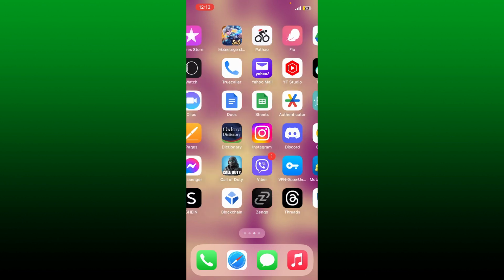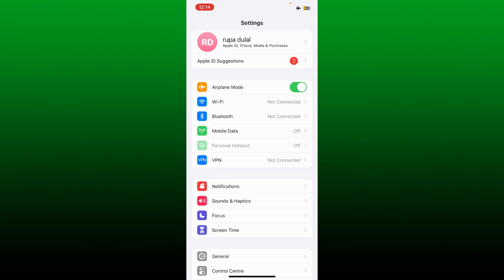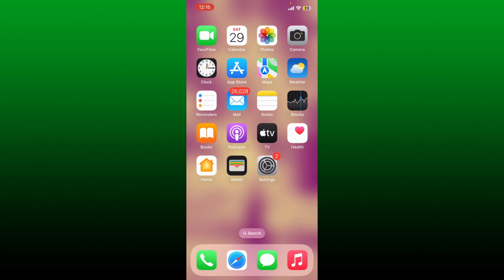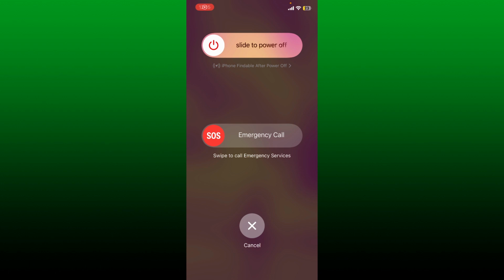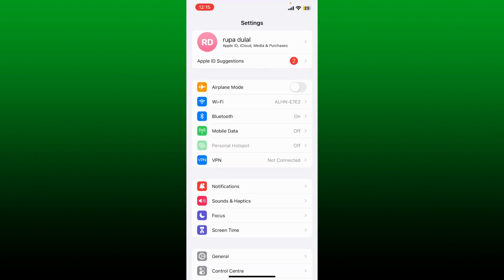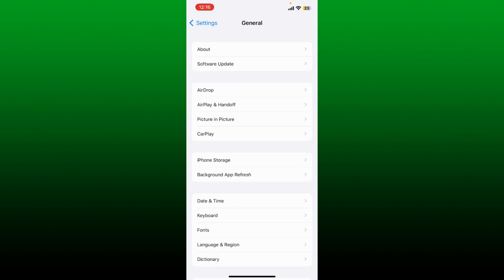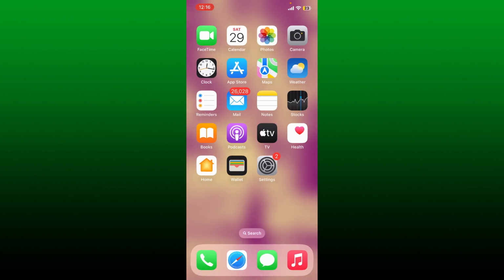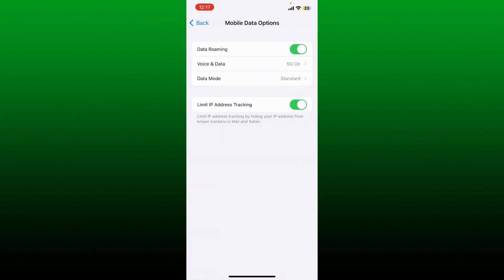How To Fix Mobile Data Not Working On iPhone 2023?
Is your iPhone's data not working as it should? Don't worry, we've got you covered! In this comprehensive tutorial, we'll guide you through a series of troubleshooting steps to help you get your data connection back up and running smoothly on your iPhone. Whether you're experiencing slow data, no data, or intermittent connectivity issues, our step-by-step guide will walk you through the process of diagnosing and resolving the problem. Say goodbye to frustrating data interruptions and regain your seamless mobile experience. Watch our video now to learn how to quickly fix data not working on your iPhone!